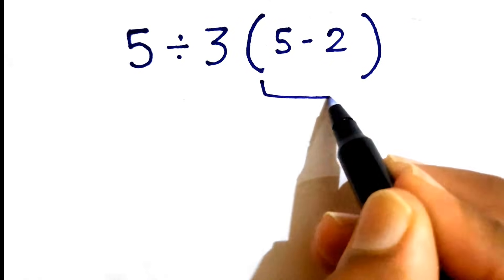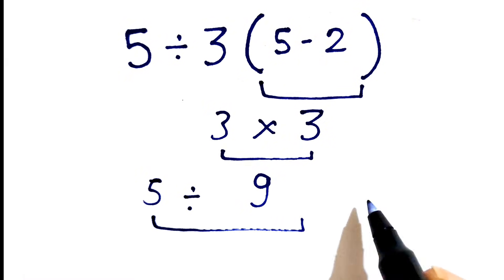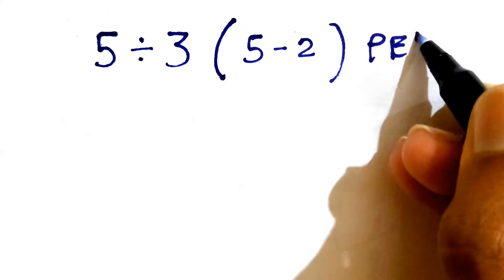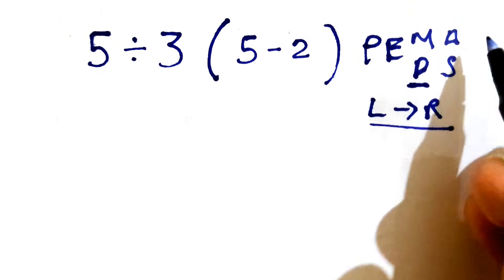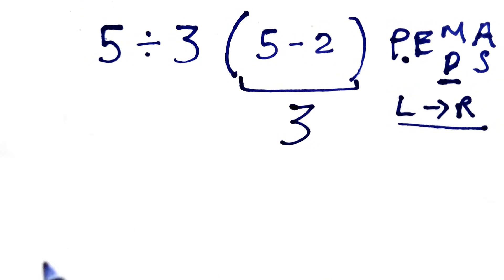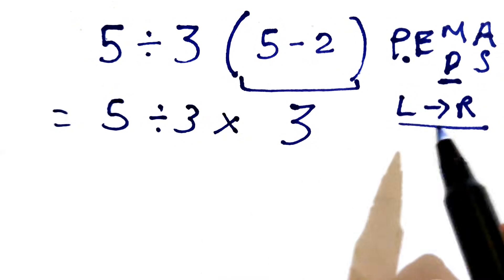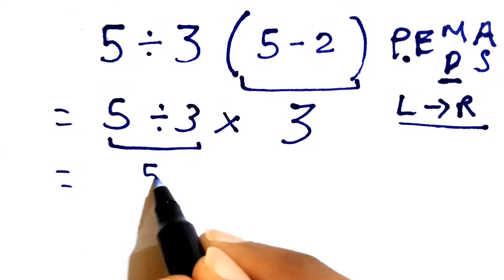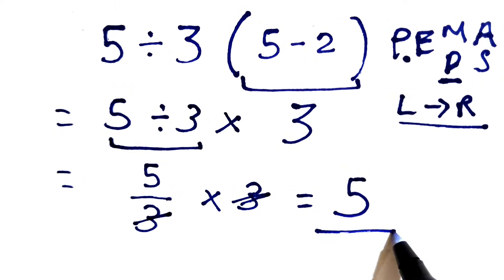Only 1% Can Solve This Math Problem!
Stop Overthinking Math — Master PEMDAS in Minutes!

Do math problems always leave you second-guessing? Don’t worry! In this video, you’ll finally understand PEMDAS — the simple rule that makes math easy and logical.

📘 What You’ll Learn:
✅ The correct order of operations: Parentheses, Exponents, Multiplication, Division, Addition, Subtraction
✅ Real-life examples that make learning fun and practical
✅ Simple step-by-step tricks to remember PEMDAS forever

💡 Why You Should Watch:
• Solve any math expression confidently
• Avoid the common mistakes most people make
• Discover time-saving techniques used by top students

PEMDAS Explained, Learn Math Fast, Math Tricks for Students, Order of Operations, Quick Math Tips, Math for Beginners, Easy Math Tutorial, Educational Video, Solve Math Problems, Smart Learning, Most People Get This Math Problem Wrong, Can You Solve This Simple Math Problem, Most People Get This Math Problem Wrong!